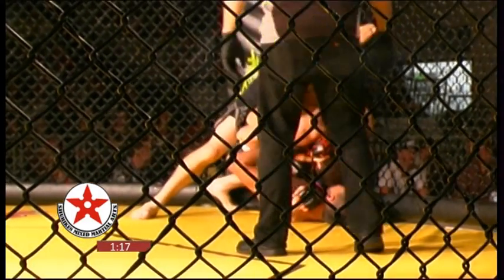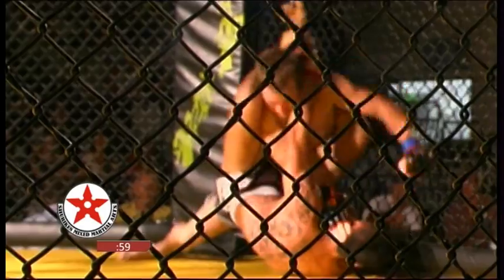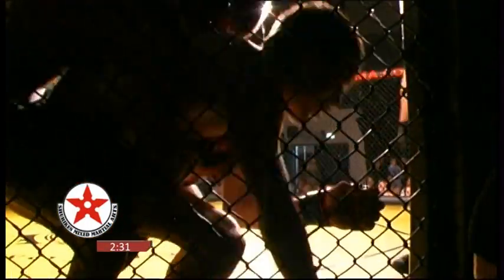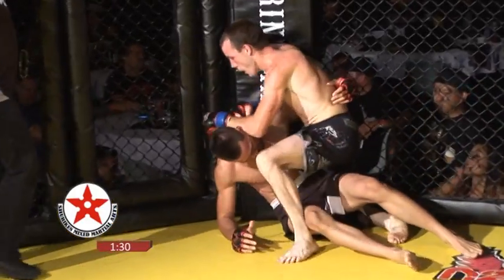VTS 01 1